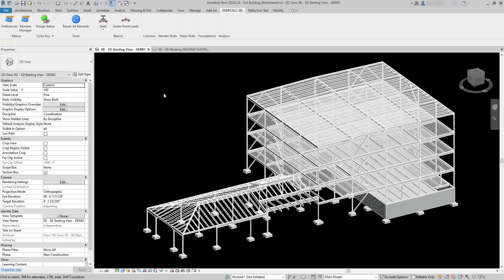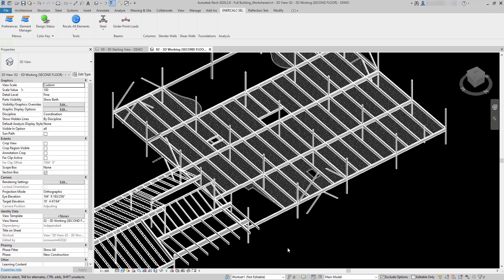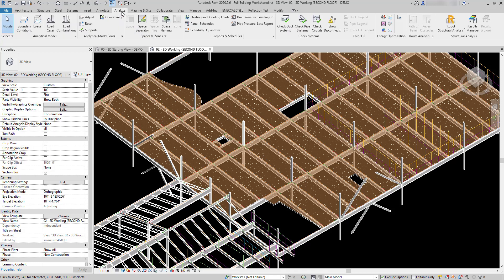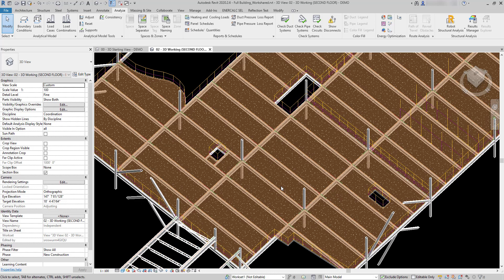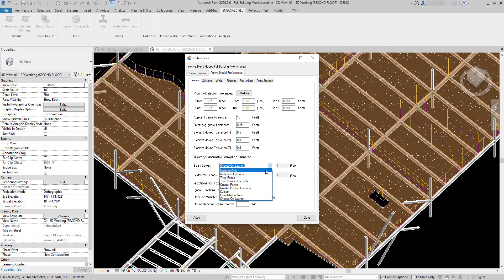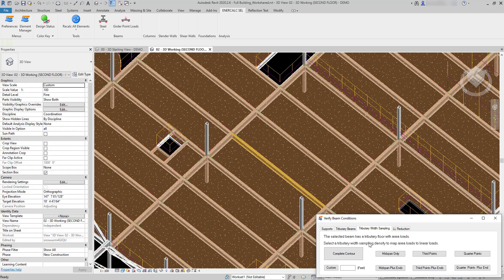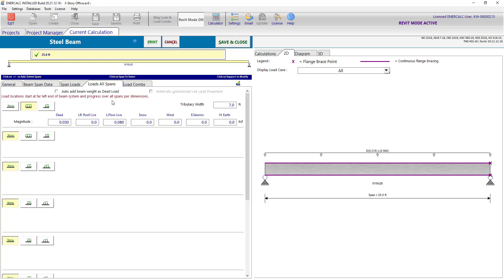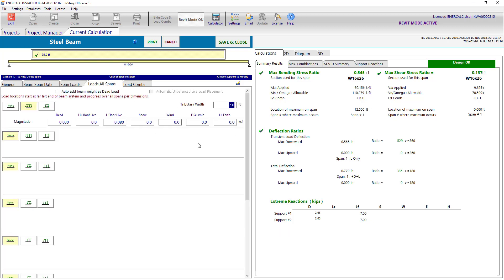Beam design with area loads (typical interior beam)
This video demonstrates the basics of preparing area loads in the Revit model, setting appropriate Preferences, and using area loads in a calculation for a typical interior floor beam.

ENERCALC for Revit provides structural engineers the ability to perform intuitive and immersive design of structural elements directly inside the Revit environment.